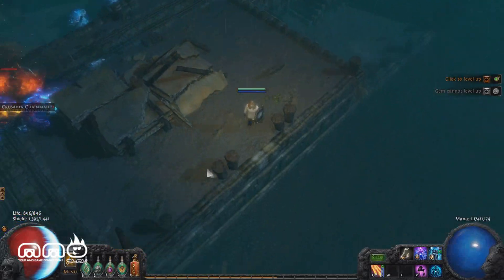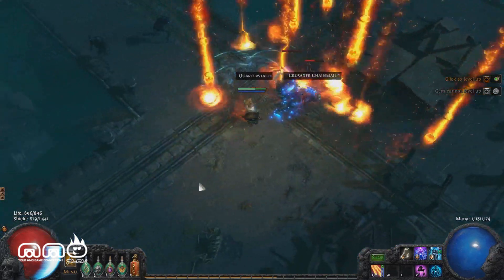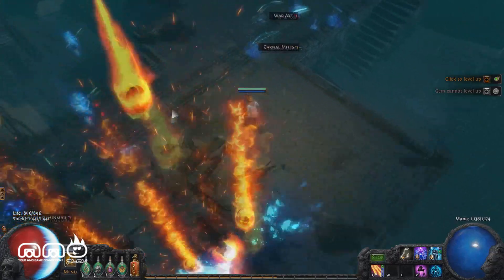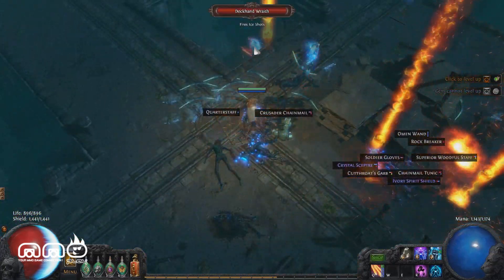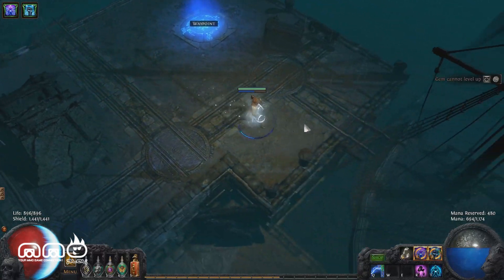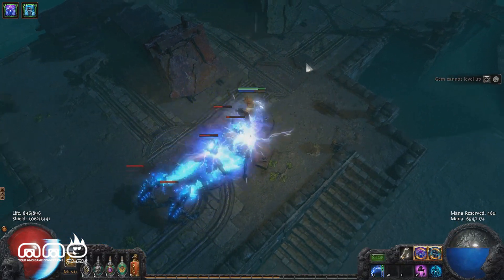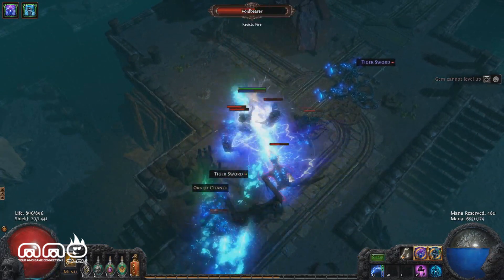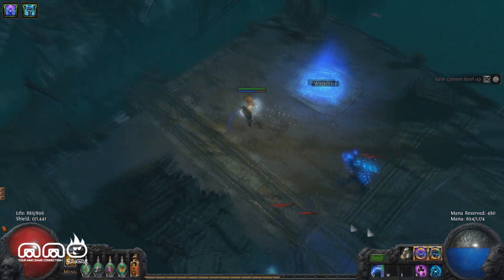Top 5 Skills for Leveling in Path of Exile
Path of Exile has so many skills to choose from, which can be overwhelming for new players who don't know what skills will work better for their needs.

This is our top 5 skills we recommend trying out as you start your new adventure.

1) Incinerate 6:42
2) Freezing Pulse 5:35
3) Spark 3:38
4) Arc 2:24
5) Fire Storm 1:08